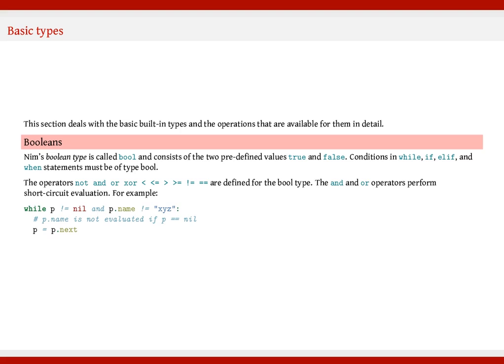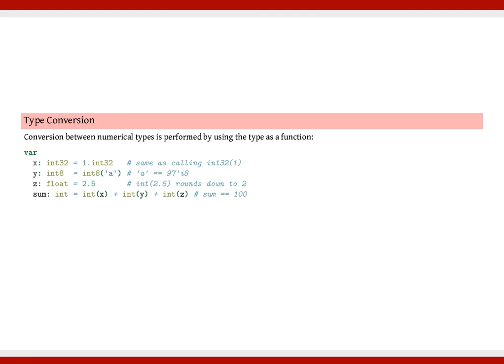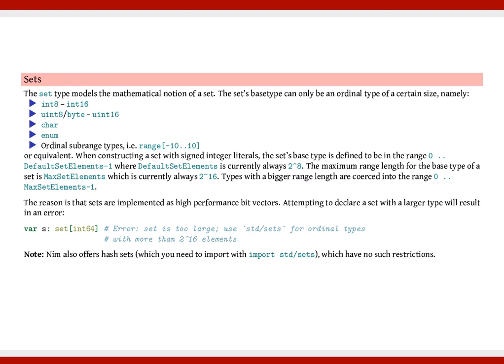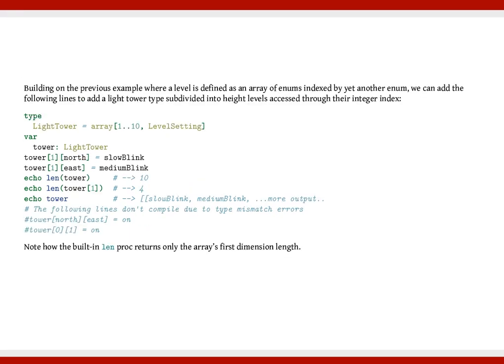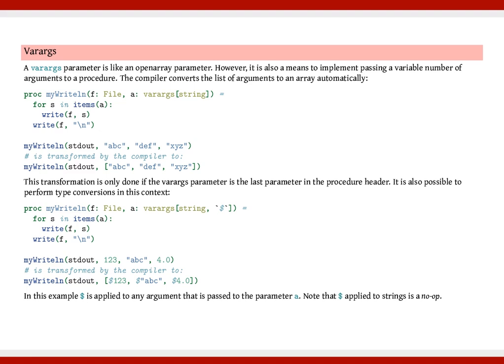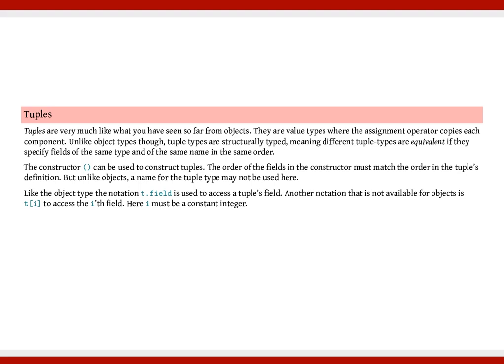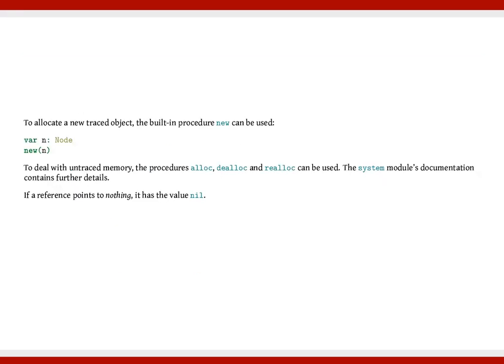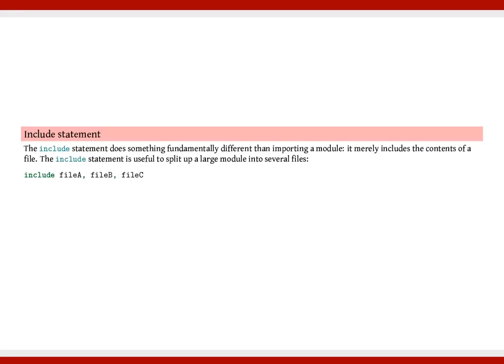Nim Tutorial Part 2